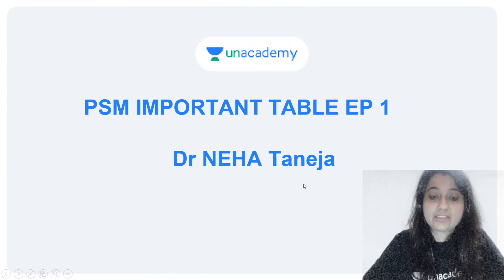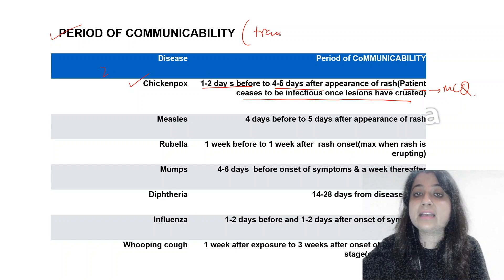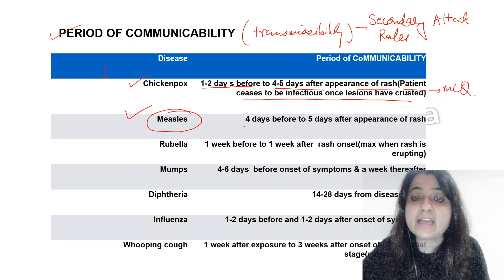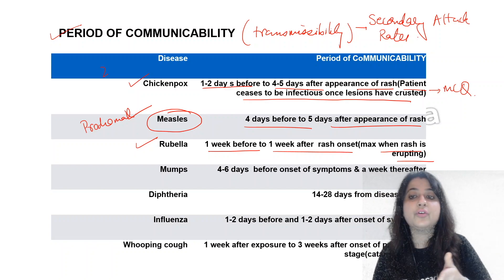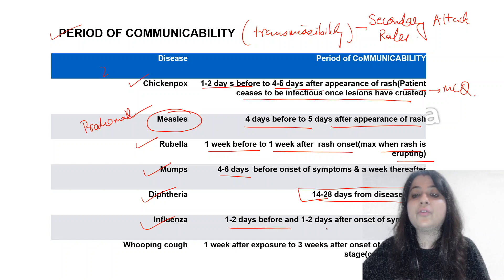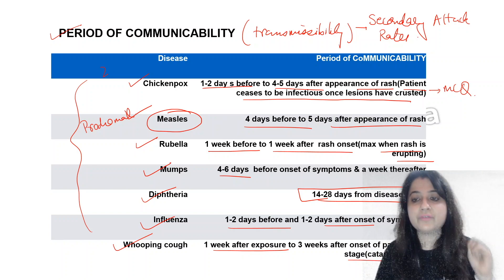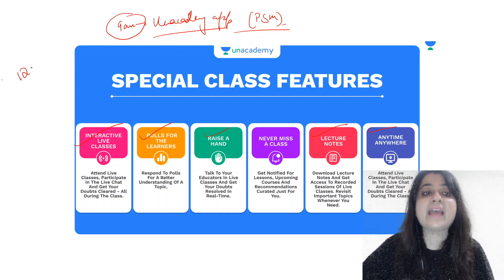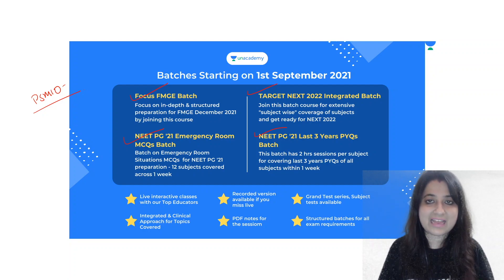PSM Important Tables: Period of Communicability of Must Know Diseases | NEET PG | Dr Neha Taneja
Watch Dr Neha Taneja discussing Period of Communicability of Must Know Diseases. this session will be helpful for upcoming ini-cet and neet pg exam

1. Unlimited access to Live and Recorded Classes
2. Learn from India’s Top Educators for medical
3. Access to dedicated DOUBT Sessions
4. Real-time interaction with best-in-class teachers
5. QBank with 25,000+ practice questions
6. Freedom to study on the device of your choice
7. Highly competitive Live Tests and Quizzes
8. Get Printed Notes with 12-month and above subscriptions (dispatch starts soon)